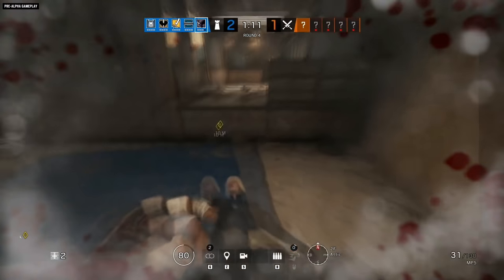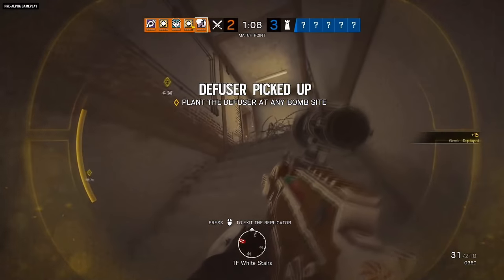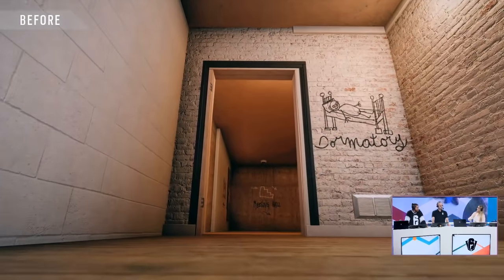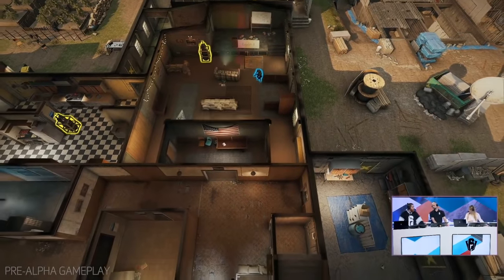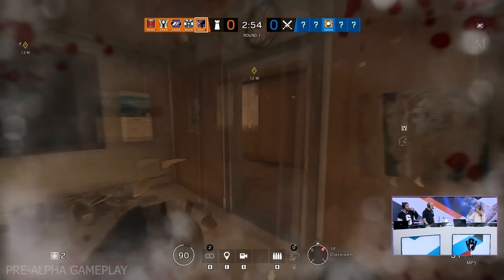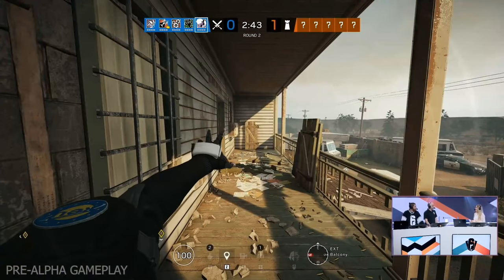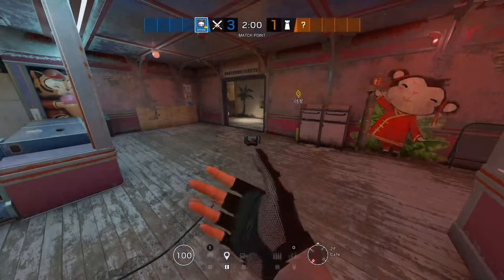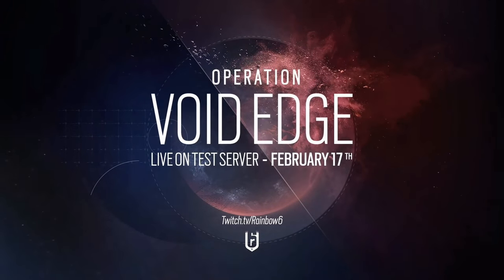Void Edge Gameplay Reveal - Iana & Oryx - Rainbow Six Siege